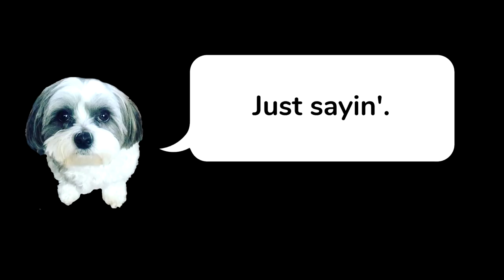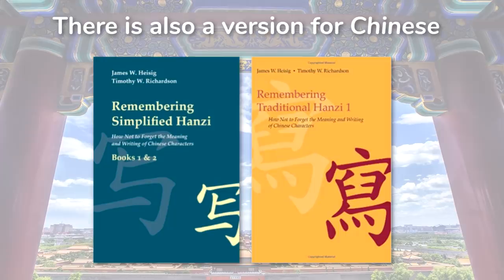THIS can help me learn kanji?!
In this video I talk about the Heisig method of remembering Japanese Kanji with mnemonic stories and images!

(Full disclosure: if you sign up for a premium account, Langfocus receives a small referral fee. But the free account is great too!)

Current patrons include these lovely people:

Anjo Barnes, Auguste Fields, Behnam Esfahbod, Bennett Seacrist, Brandon Gonzalez, Brian King,
Can Cetinyilmaz, Clark Roth, Fiona de Visser, Georgy Eremin, Guillermo Jimenez, Jacob Madsen,
John Moffat, Kenny, Leon Jiang, Marcelo Loureiro, Matthew Etter, Michael Arbagi, Michael Cuomo,

Music

Intro: "Gisele Revisited" by South London HiFi
Main: "Majikk" by Jingle Punks.
Outro: "The Hero Steps Up" by Dougie Wood.